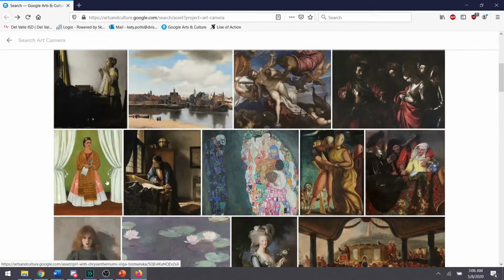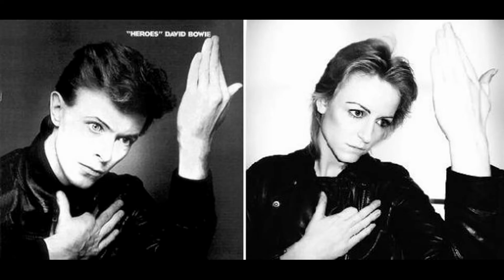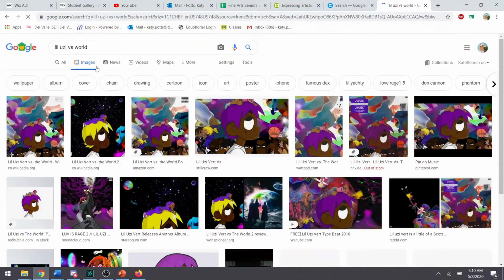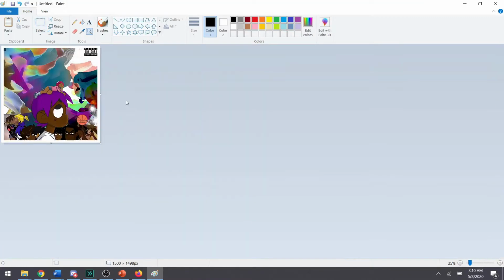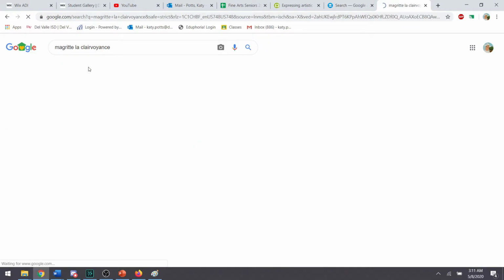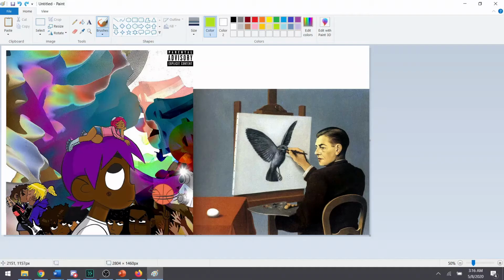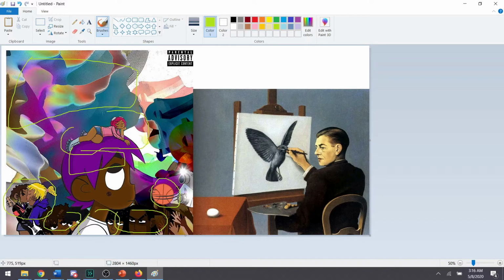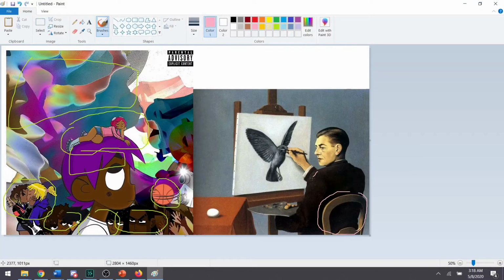Getty Museum Challenge: Recreate Art!